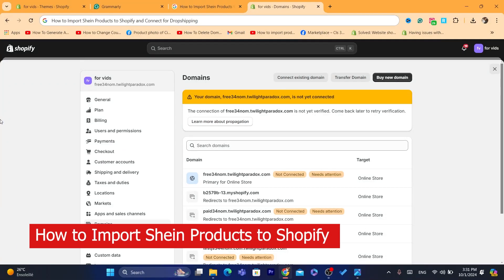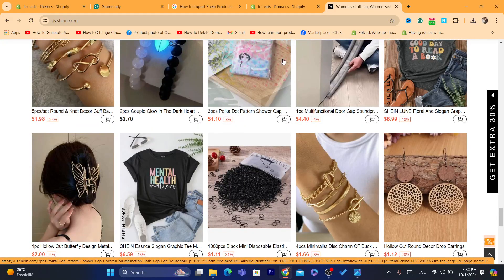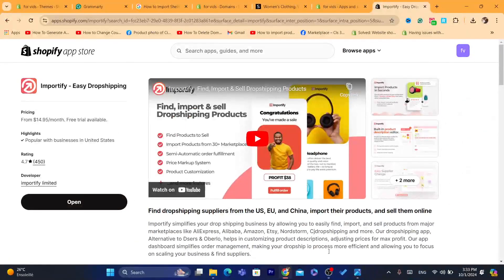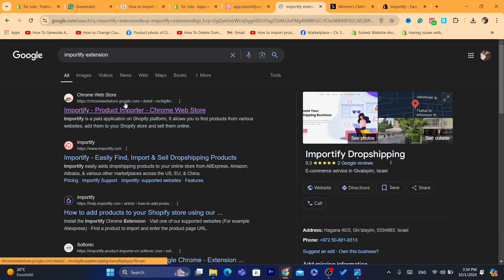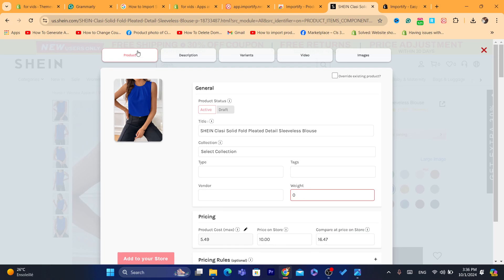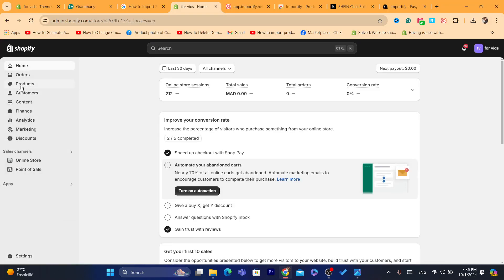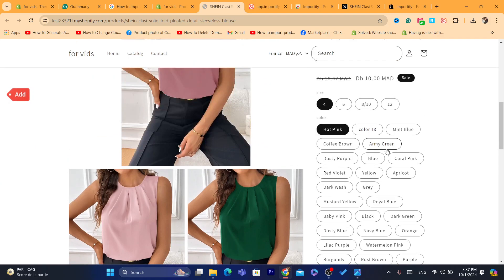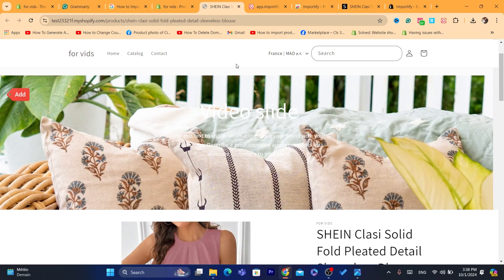How to Import Shein Products to Your Shopify Store FAST! (Shein dropshipping Shopify)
Want to start dropshipping Shein products on Shopify in 2024? In this video, I’ll walk you through how to import Shein products into your Shopify store quickly and easily. Learn how to leverage Shein’s product catalog to boost your Shopify store’s inventory and start your dropshipping business.

In This Video, You'll Learn:

How To Connect Shein Products To Shopify
Step-By-Step Guide To Importing Shein Products
Best Practices For Shein Dropshipping
Tips For Managing Inventory And Orders
Whether you're new to dropshipping or looking to expand your product range, this guide will help you get started with Shein and Shopify.